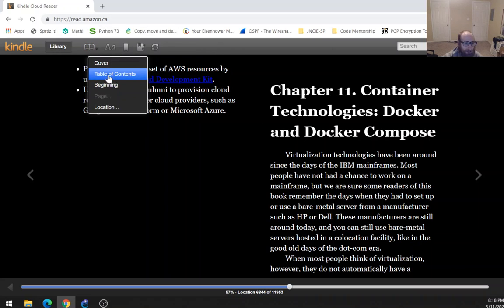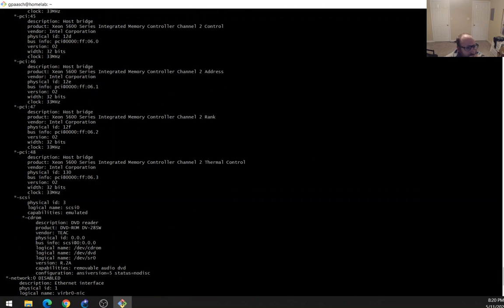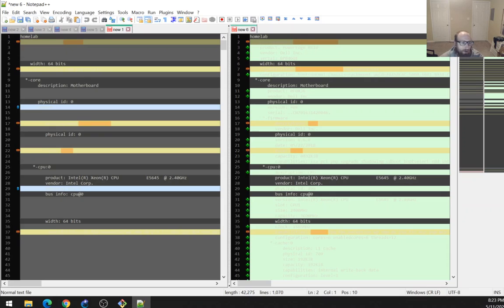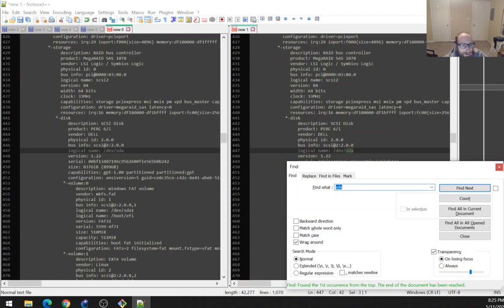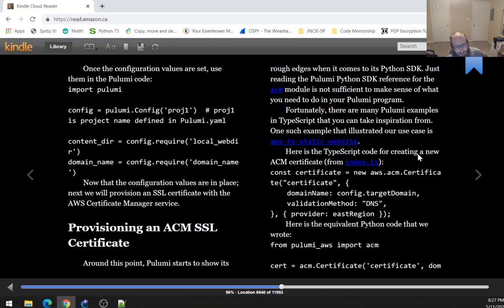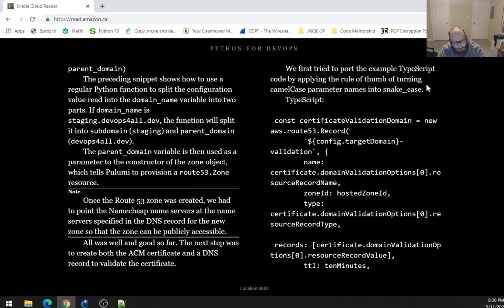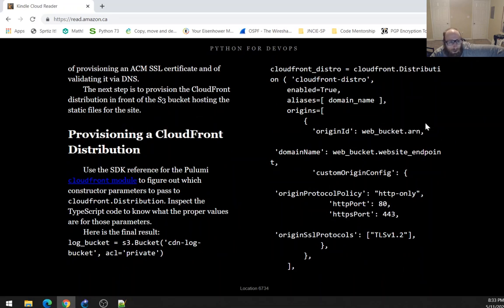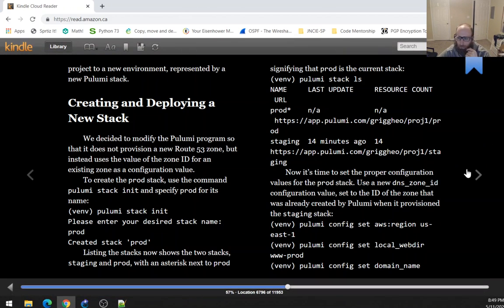Python for DevOps: Chapter 10 Part 5